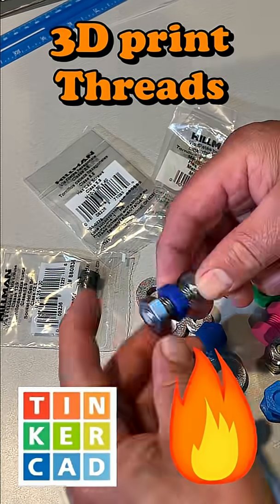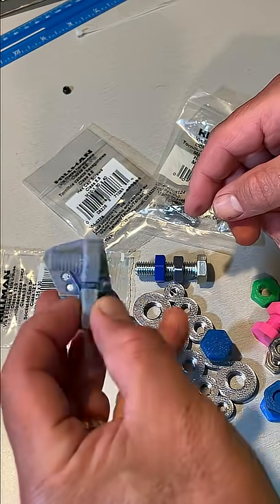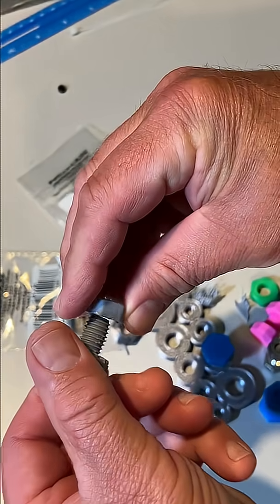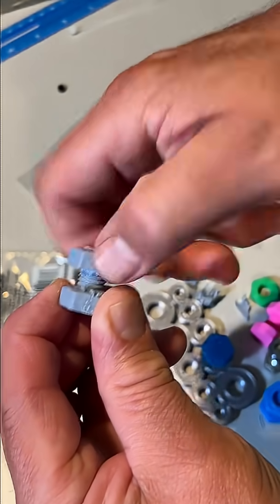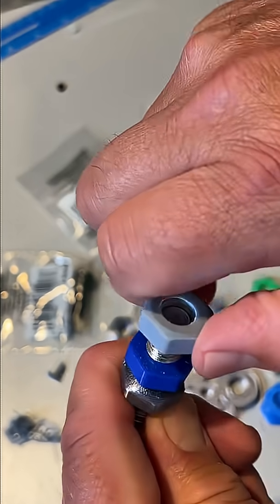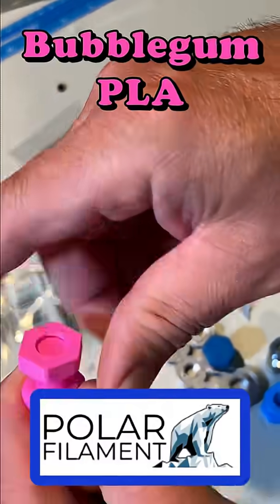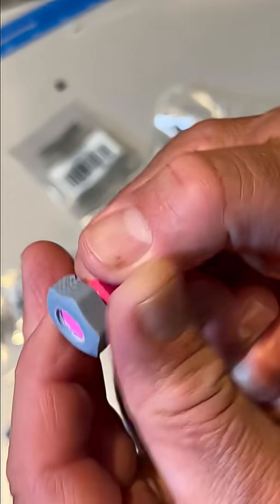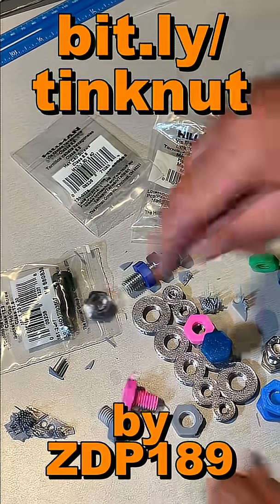3D Printed Tinkercad Threads Update! Printed in Resin today 💯🤯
3D Printed Tinkercad Threads Update! Printed in Resin today 💯🤯 A user asked what mods resin would need. Tune in to see the results. Have a glorious day, and Keep Tinkering!

Tinkercad Made Easy! Have a glorious day and Keep Tinkering!